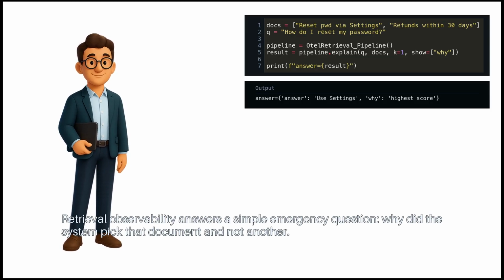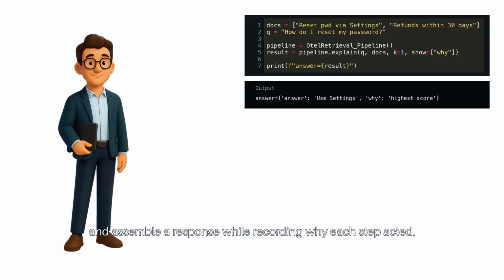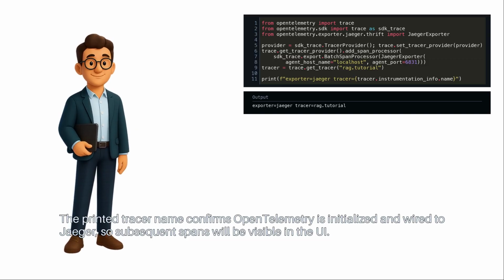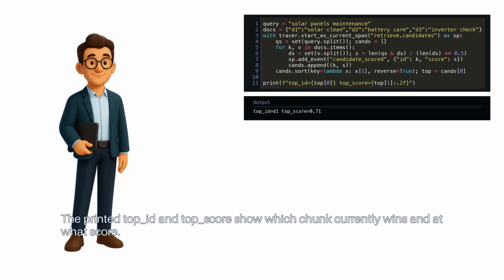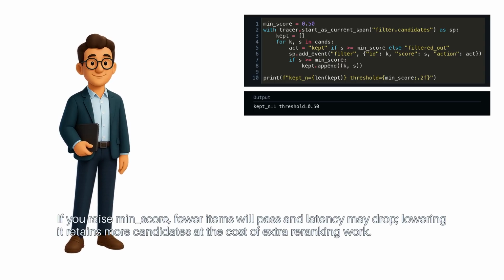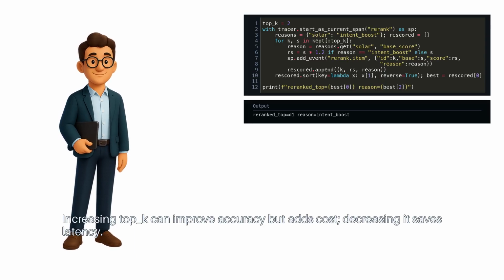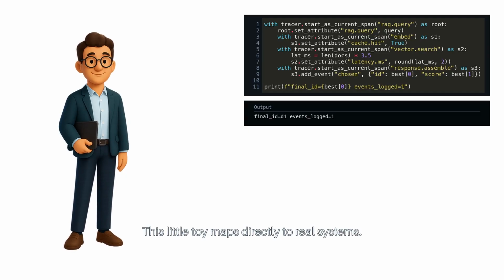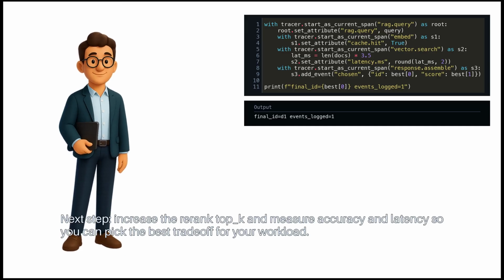OpenTelemetry Retrieval Tracing: Debug RAG Relevance in Python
Trace retrieval decisions in RAG by adding OpenTelemetry traces that explain every chunk choice.
Learn a compact Python workflow to emit candidate scoring, filtering, reranking, and response assembly events to Jaeger for fast root-cause debugging of relevance drift and latency.
Hands-on code uses OpenTelemetry, Jaeger, and simple Python snippets you can replicate and extend for LLM retrieval observability.